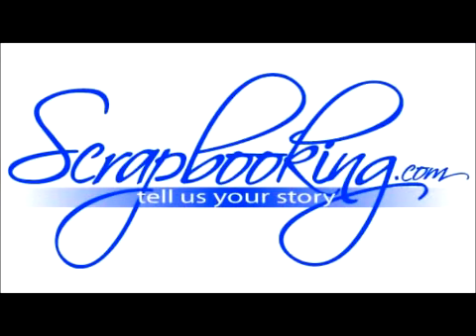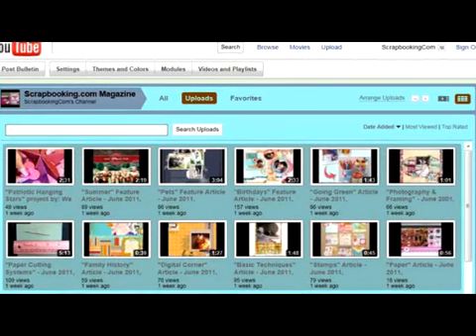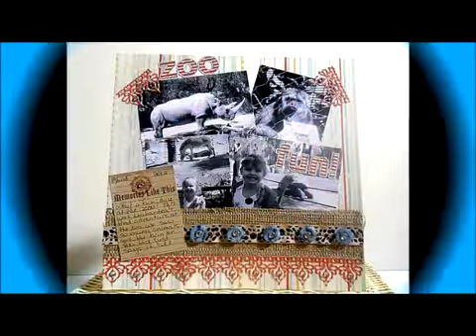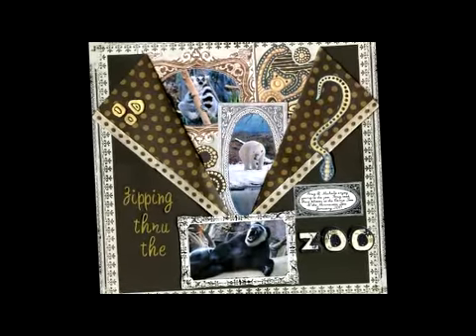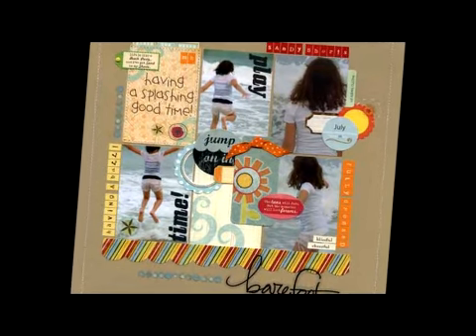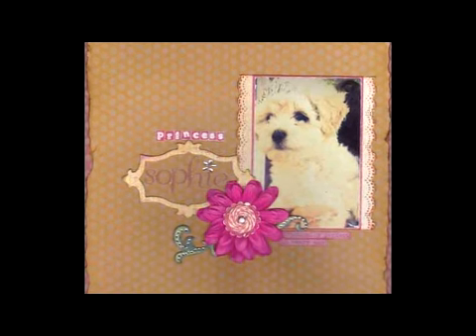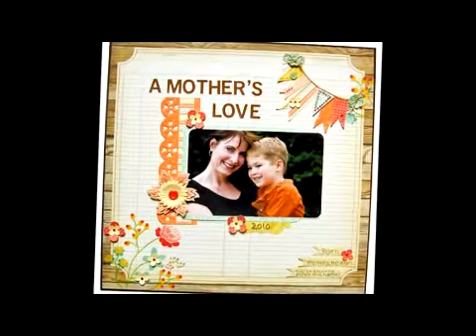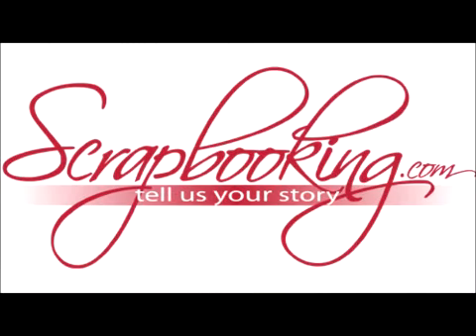A Letter from the Editor Article - June 2012, Scrapbooking.com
-- Summer fun, family and the zoo are the topics to highlight this month. Our dazzling Summer feature article by our Design Team is only a click away as we take you to Thailand, the Rocky Mountain National Park and Singapore.